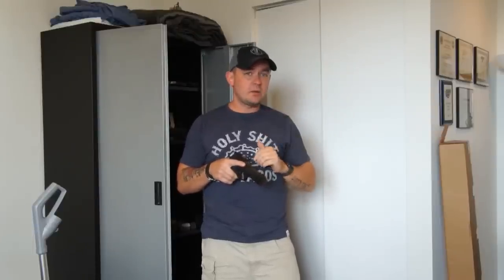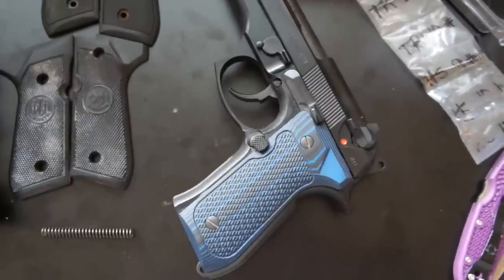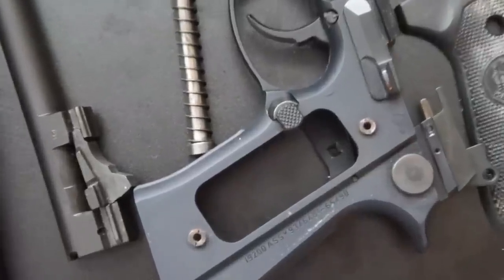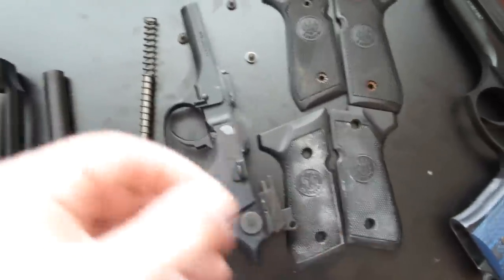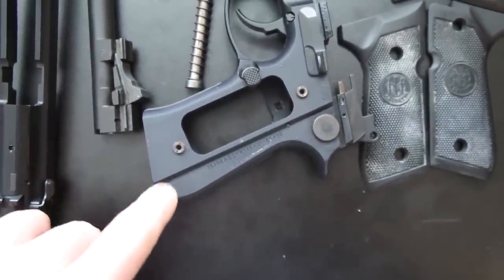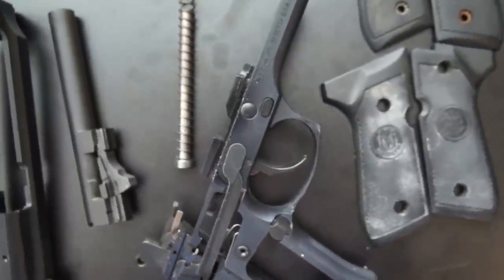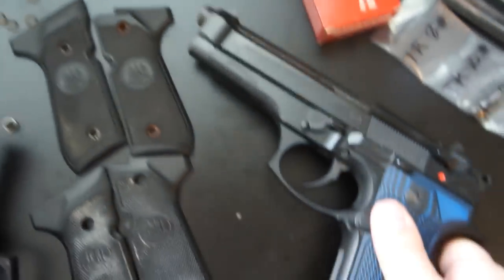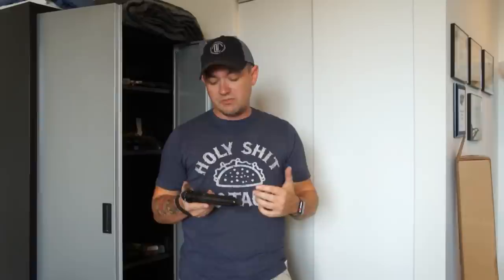Best Beretta 92 modifications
I get a lot of questions on how I modify my personal guns. All the 90-series Beretta pistols I have receive the same set of mods so that they're all relatively universal.